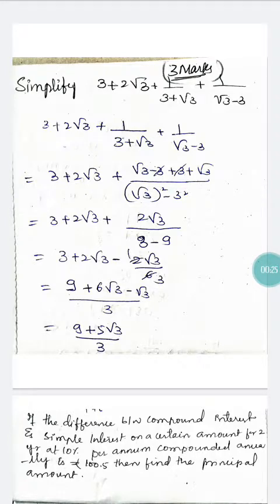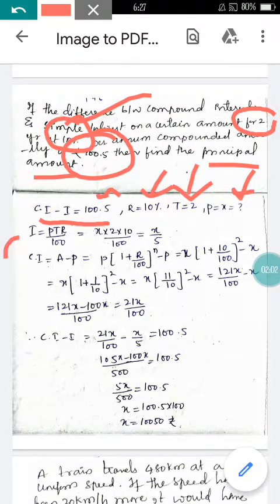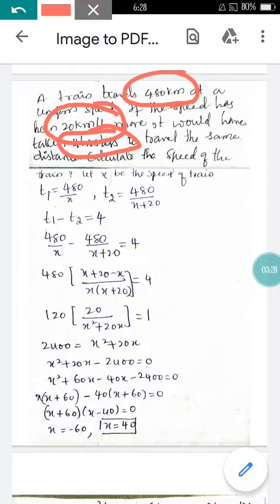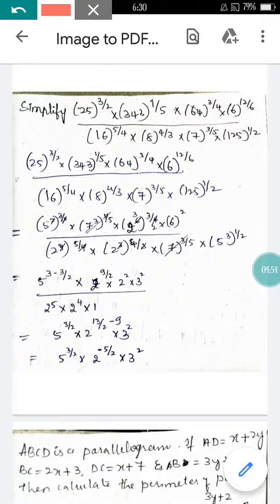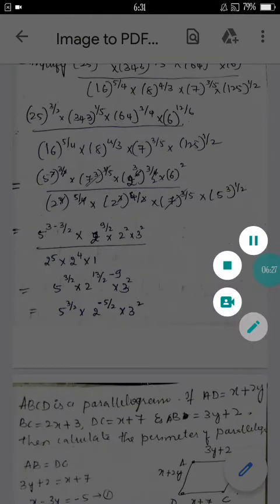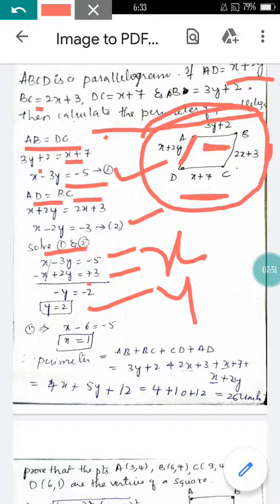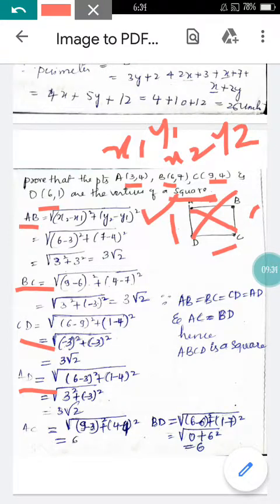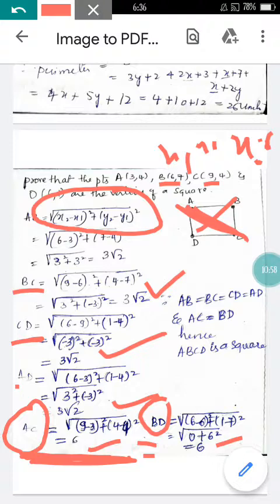2017 Gpstr Paper 2 //Mathematics 3Marks Question And Answer //